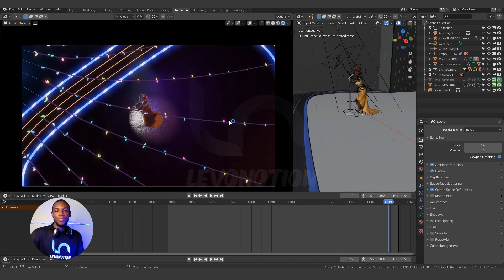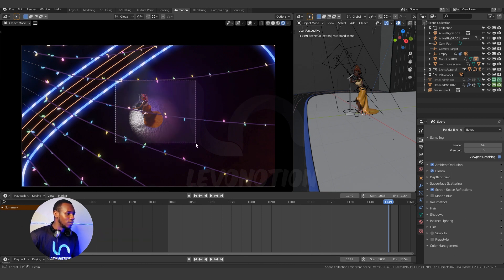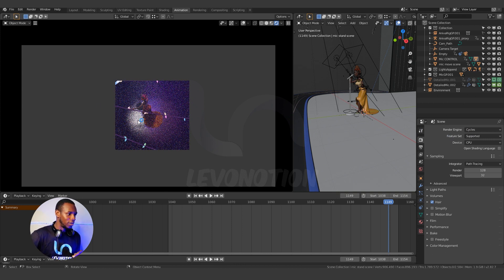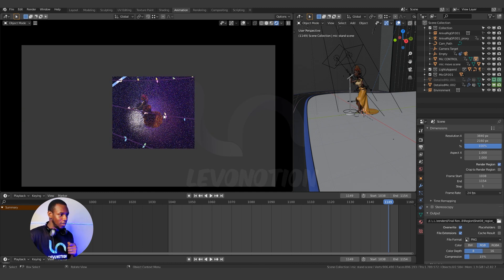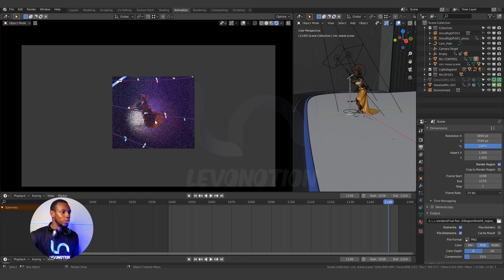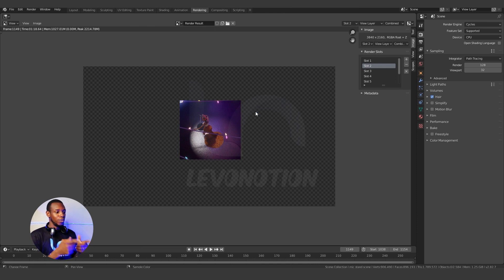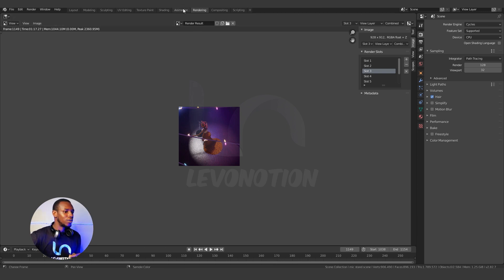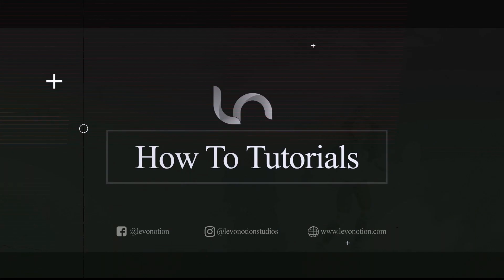How To Render Selected Region - Blender 2.8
This episode shows you how you can specify and render out any selected region in Blender 2.8 instead of rendering the whole resolution. Also works in blender 2.9.

Watch episodes of How To Tutorials and get quick solutions to common challenges faced by artists during project execution. Each episode focuses on one point at a time. Hence, the episodes are easy to follow along with and replicate by both beginners and standard users. “Keyboard Shortcut” Pop-Ups are also included.

How To Render Selected Region - Blender 2.82